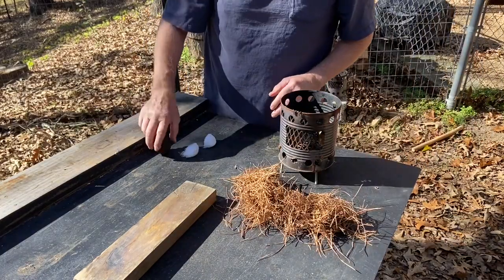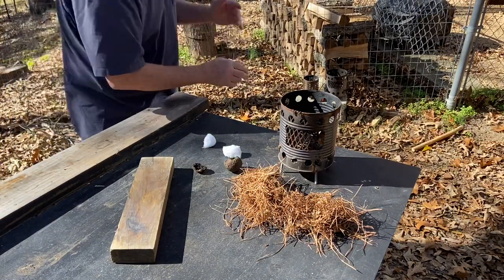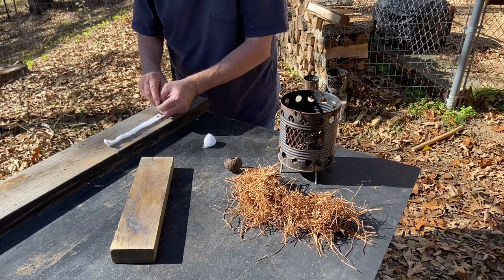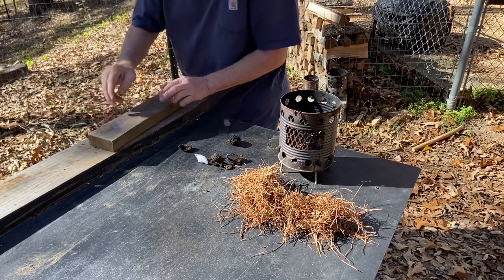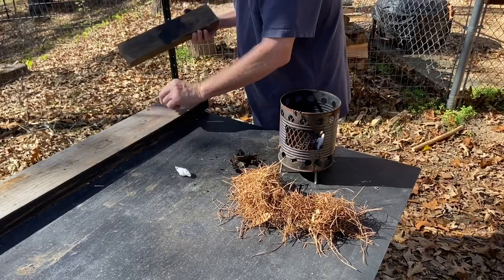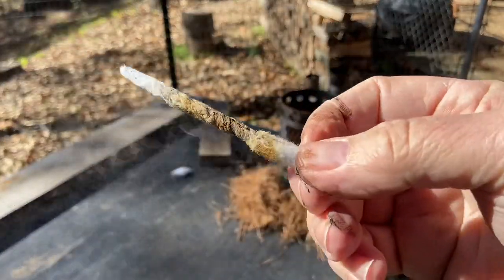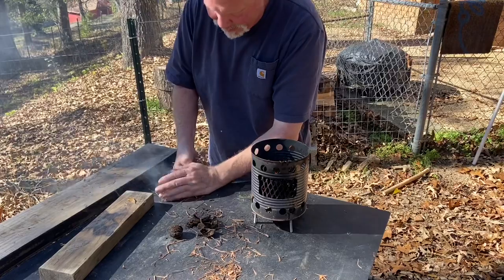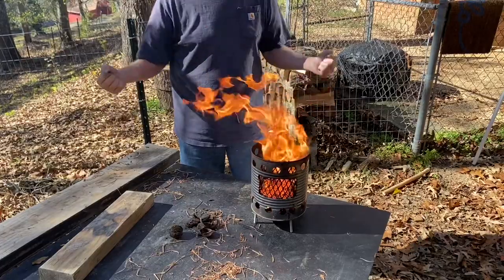Black Walnut Works Great For Fire Roll!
Sometimes it's hard to look cool when you're working with fire... see 06:15.

Bow Drill Is So Much Easier With A Black Walnut Bearing Block